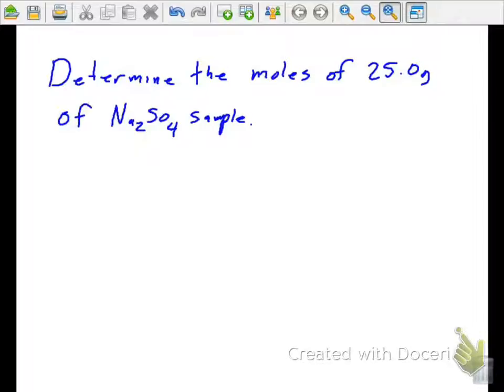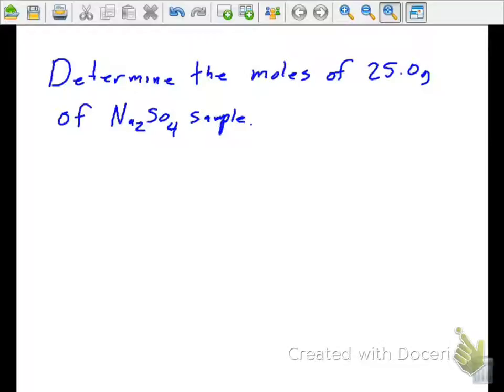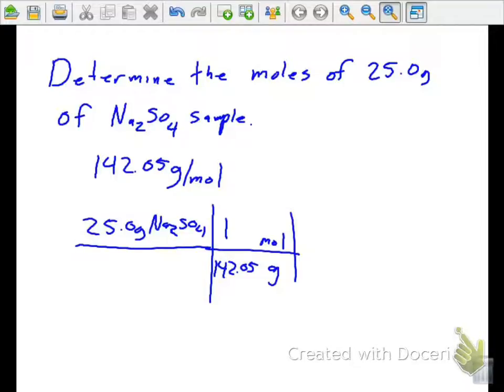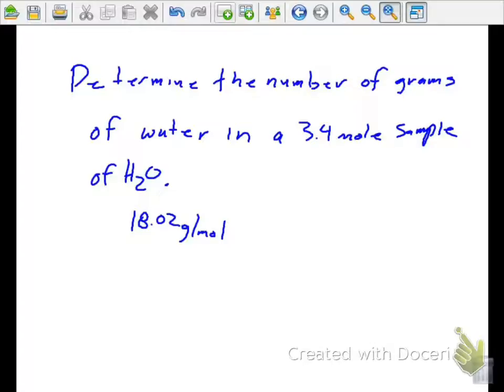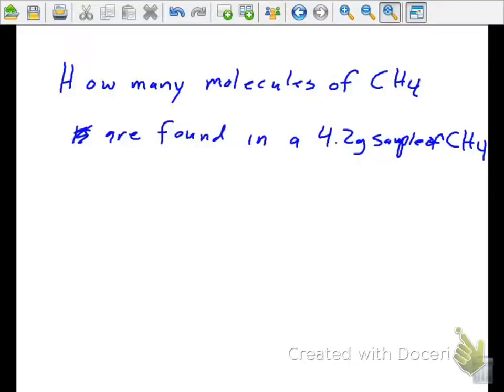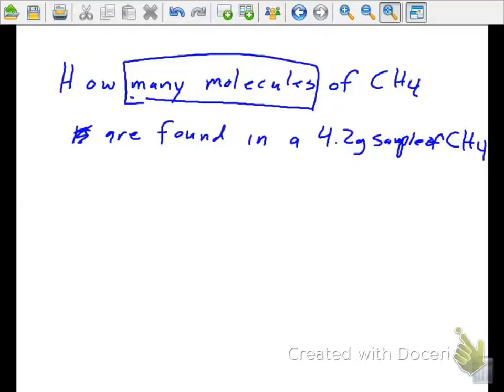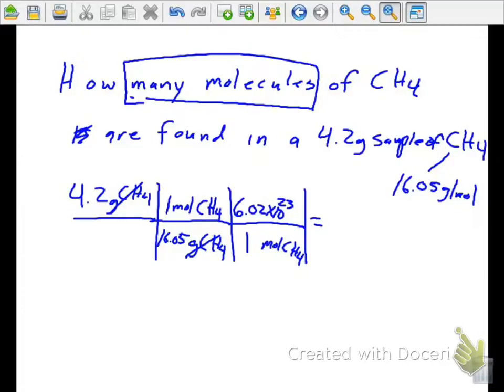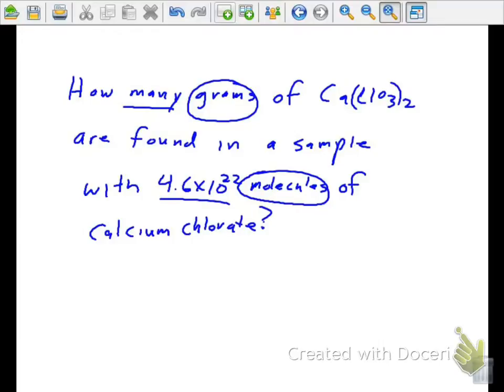grams to mole